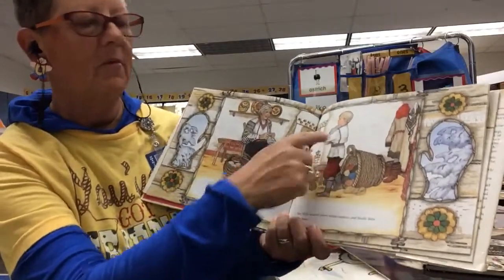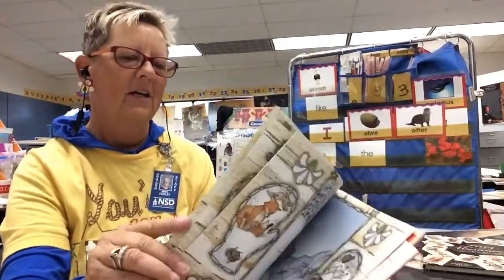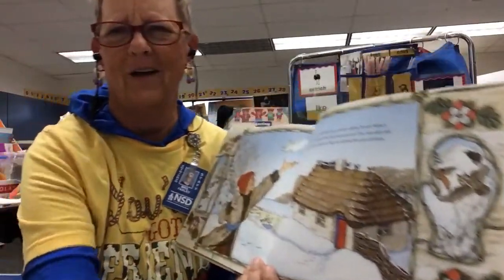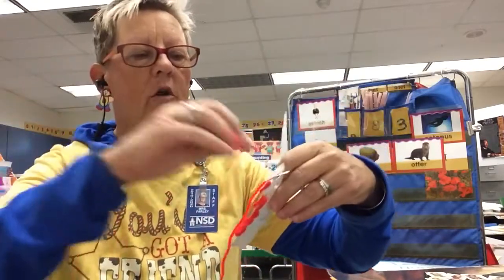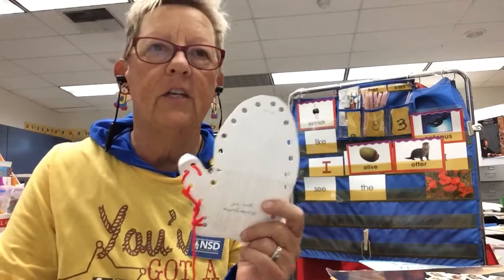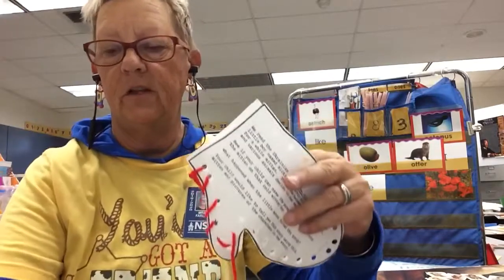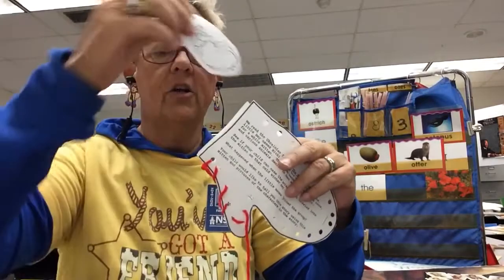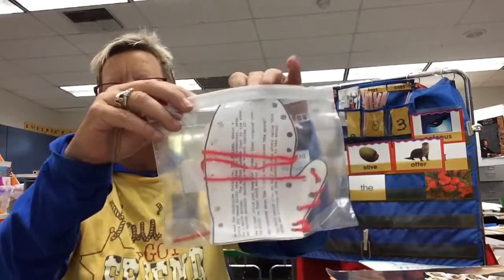Fun with Mrs. Farley- The Mitten by Jan Brett-How to make the mitten project